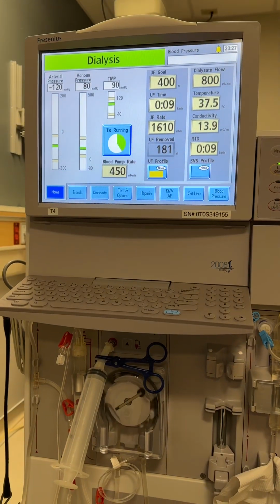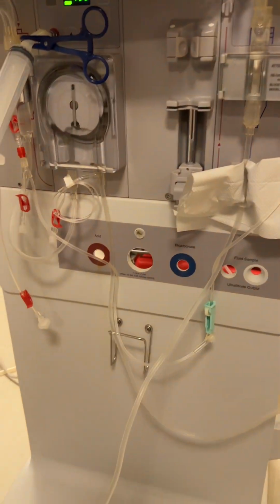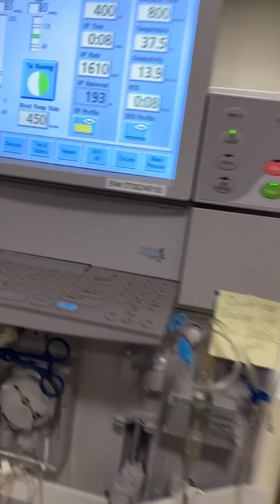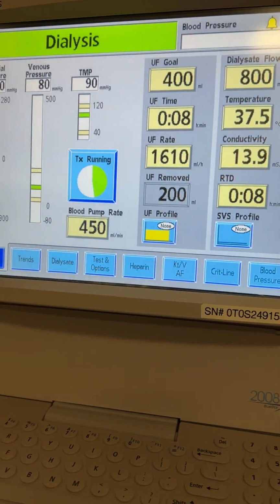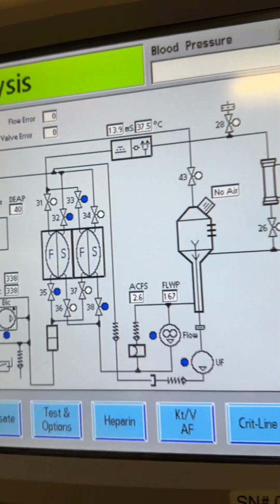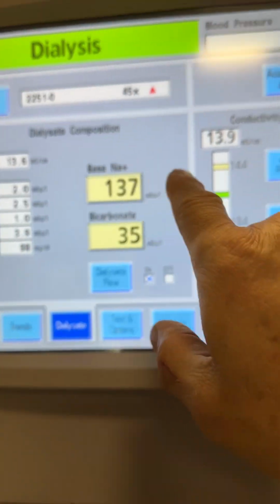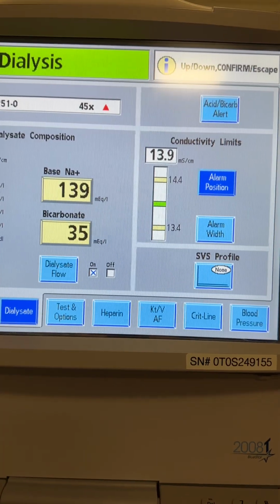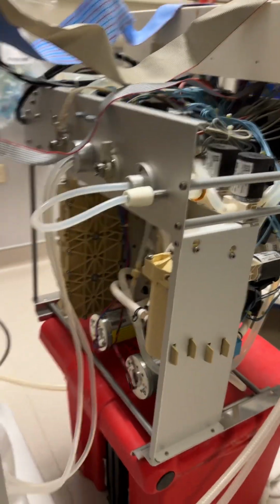January 16, 2024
more info needed